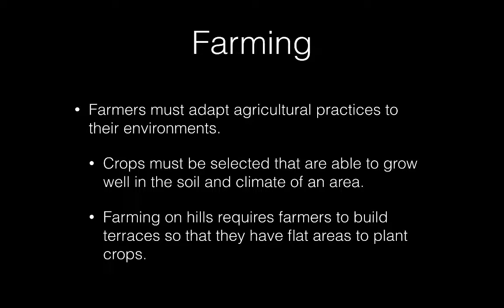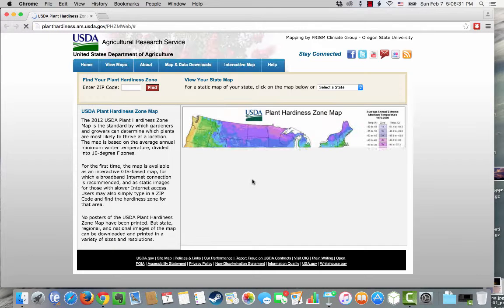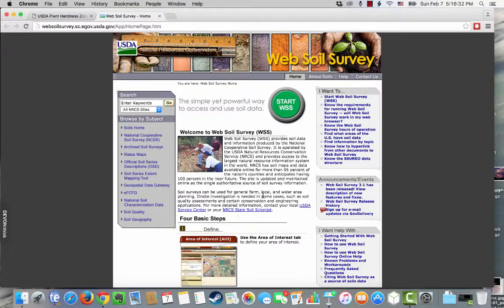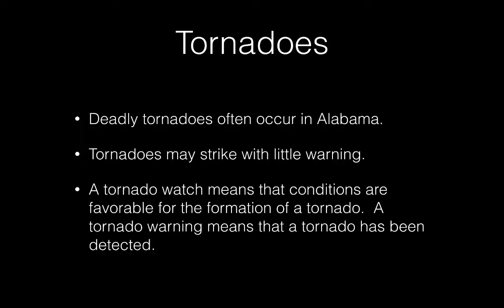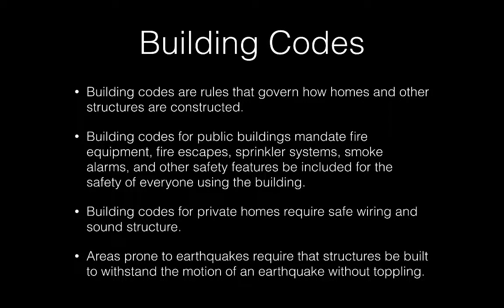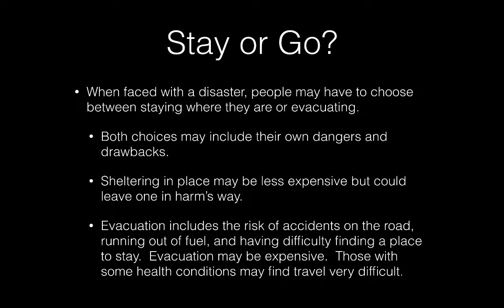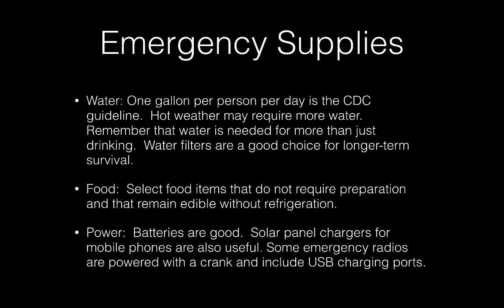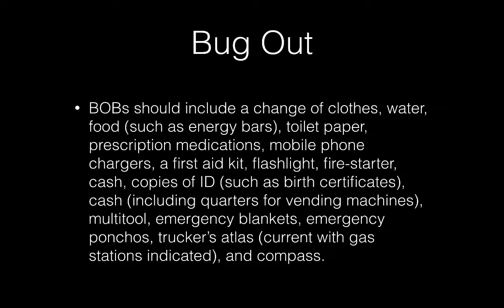Geography 10 Presentation Video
Alabama Seventh Grade Geography Standard 10:  "Explain how human systems develop in response to physical environmental conditions."